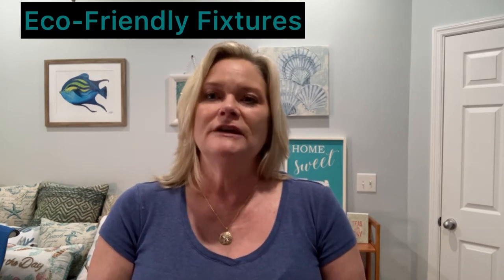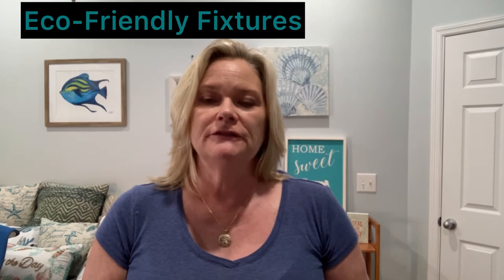2022 Design Trends To Update Your New Tampa / Wesley Chapel Home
There’s a lot to consider when selling your New Tampa / Wesley Chapel home, from the market and appraisals to where you’ll go next. Don’t forget, however, that design is also a key factor. It’s often one of the first things buyers notice when they walk into a home, and it’s also a detail that you, as a seller, can easily control.

In this video, we will explore 8 of the most popular design trends that will enhance your quality of life now, while making your home more appealing to buyers later.

‘When It's Time to Buy or Sell, Call Shell!"

Michele Curtin is a full-time Realtor, wife, mom, and dog mom to an adorable Westie and a Westie Mix. She loves to play tennis and go boating in the Florida sunshine. Are you looking for a great place to escape the snowy north? Or do you want to tap into the equity in your current home? Let's talk!

Michele Curtin
REALTOR® Professional
Shells Florida Realty
ShellSellsFloridaHomes.com

shellsellsfloridahomes/